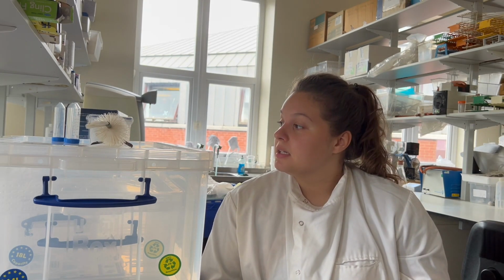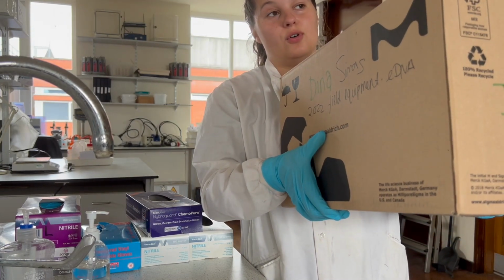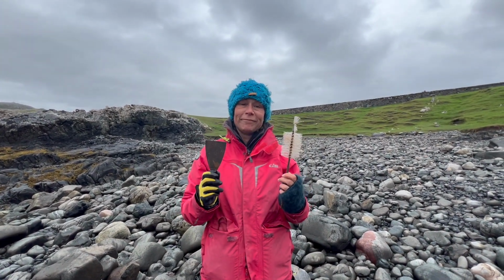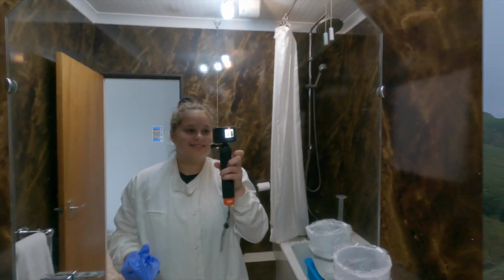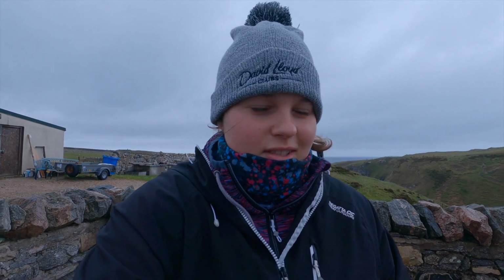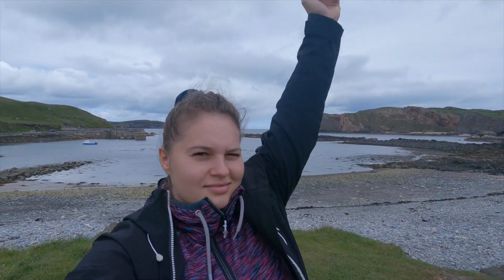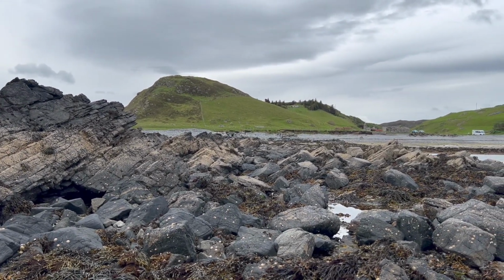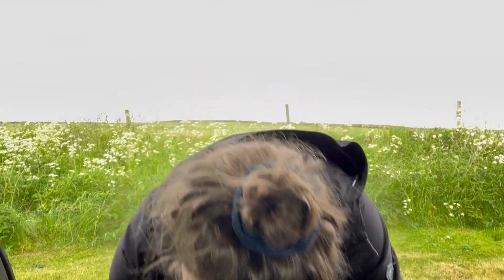Travelling around Scotland as a marine biologist | PhD field trip vlog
Get an insight into marine biology fieldwork as part my PhD. On this trip, I travel route 500 with my supervisor collecting sea water DNA samples.

I am a PhD student at the University of Liverpool (Department of Earth, Ocean and Ecological Sciences). I plan to share my whole PhD journey from start to end!

Dina :)